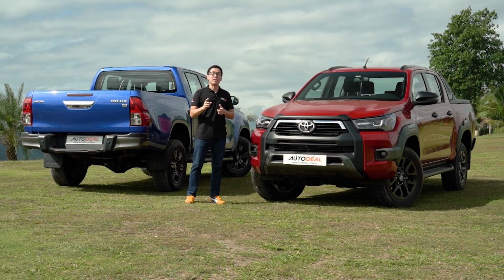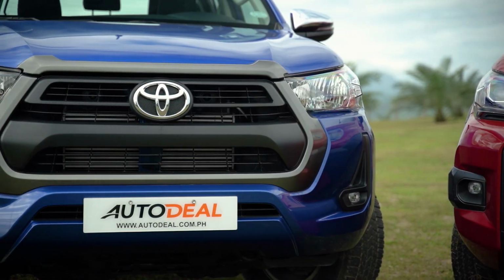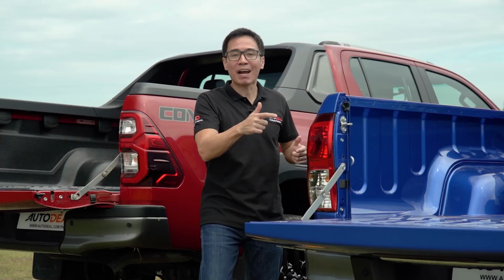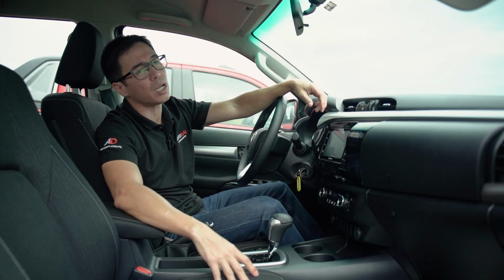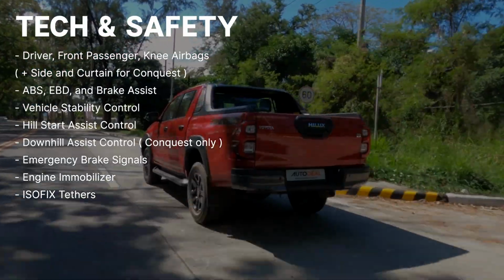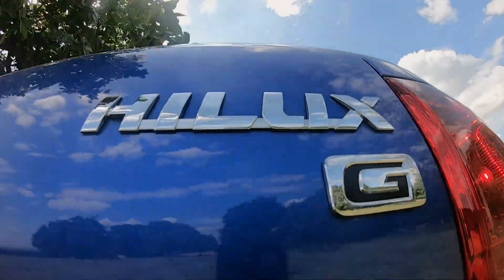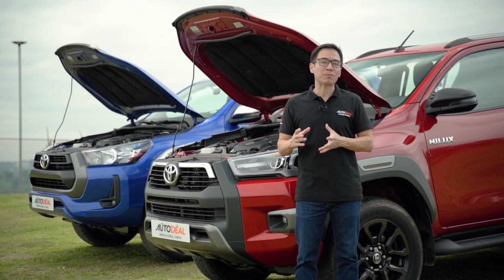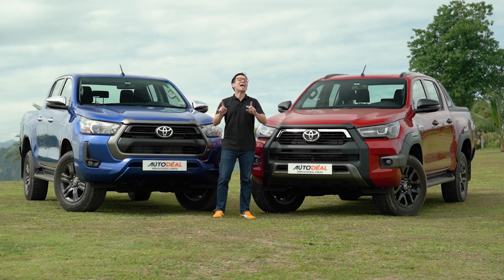2021 Toyota Hilux Review - Behind the Wheel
There is only one nameplate renown the world over for reliability. Then you have the Toyota Hilux. Used around the world and relied upon by many, we're reviewing the 2021 Toyota Hilux in two trim levels in the Philippines, the entry-level G and the top of the line Conquest. Both are on review in this episode of Behind the Wheel. Equipped with either a 2.4-liter diesel or a 2.8-liter diesel, will these two trucks stack up?